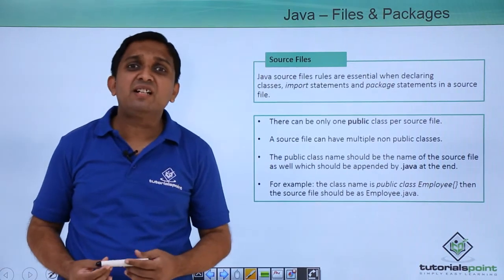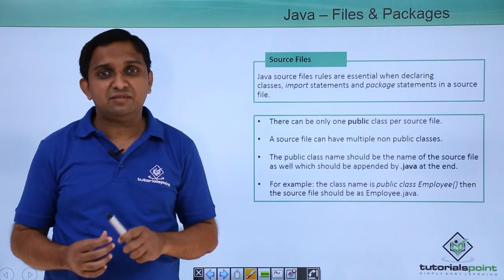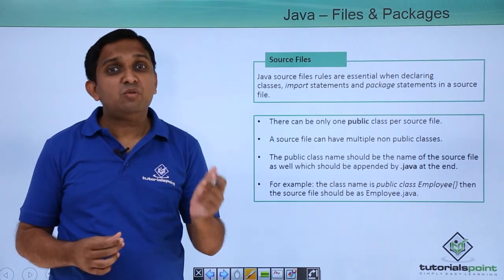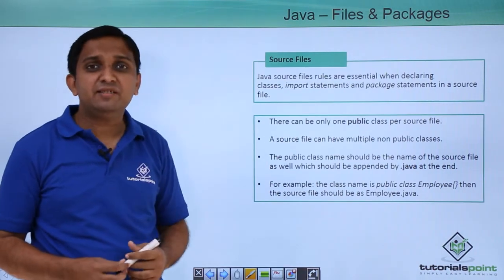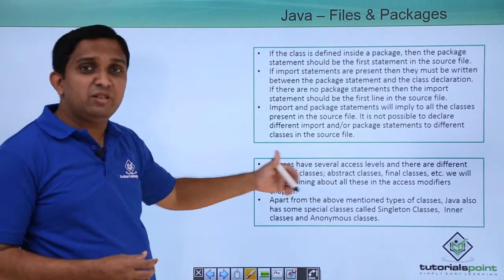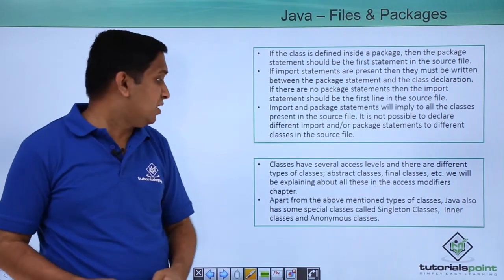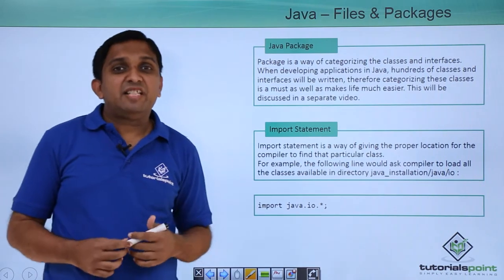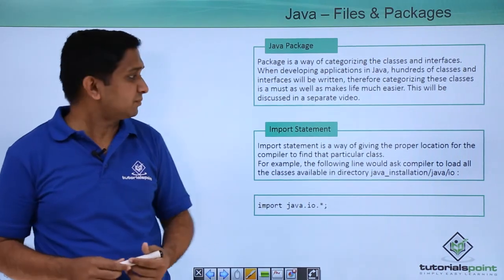Java - Files & Packages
Lecture By: Mr. Tushar Kale, Tutorials Point India Private Limited